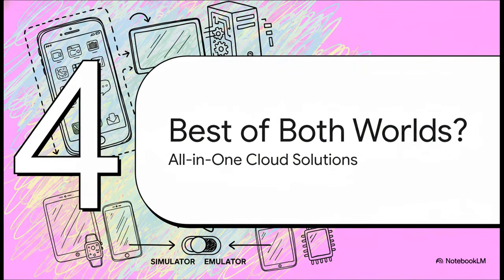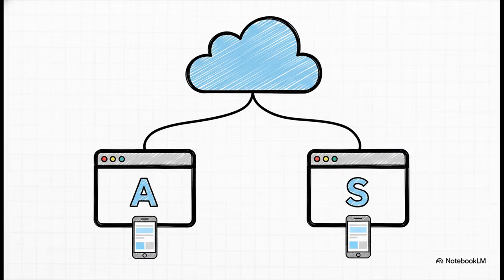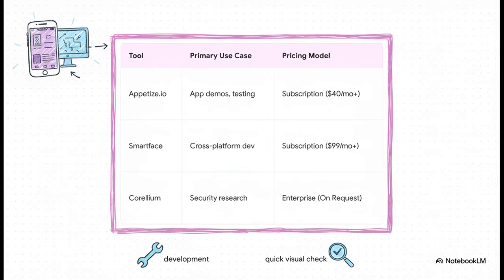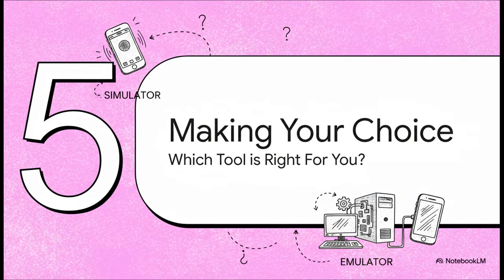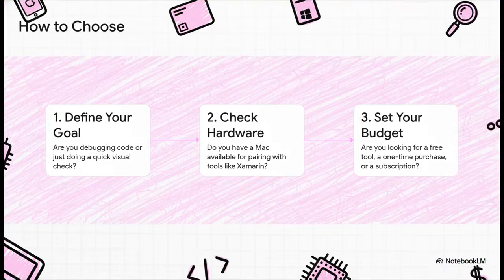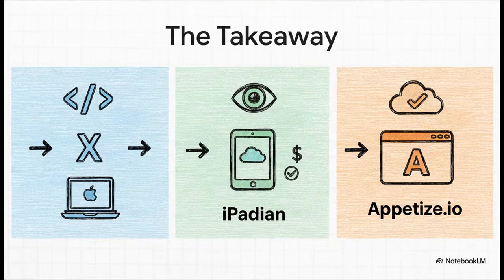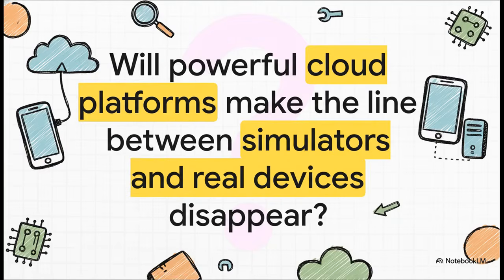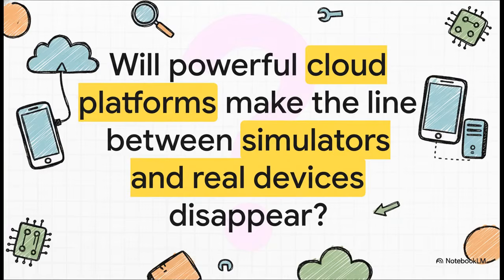iOS on Windows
Explore the origins and philosophy of iPadian with this insightful episode, where we take you behind the design choices that set iPadian apart as a simulator—not an emulator. Dive into the motivations for creating a tool that replicates the iPad’s visual experience across desktop platforms, aimed at making Apple’s unique interface accessible to everyone without expensive hardware or complex installations.​

We discuss how iPadian serves designers, developers, and curious users as a lightweight, secure, and user-friendly solution for UI/UX visualization, while maintaining a strict stance against adware and emphasizing the importance of downloading from official sources. Learn why iPadian does not attempt full OS emulation, what this means for features like the App Store and device APIs, and why focusing on seamless simulation brings real value to millions outside the Apple ecosystem.